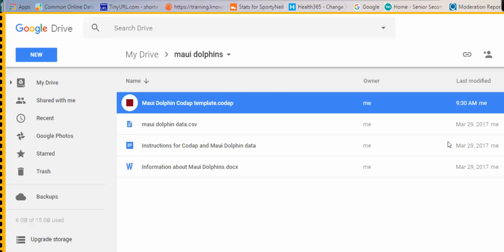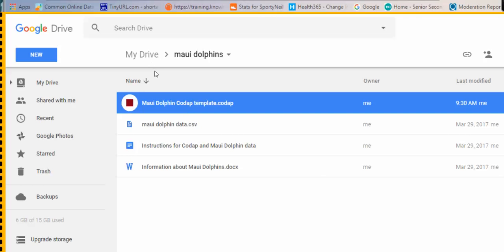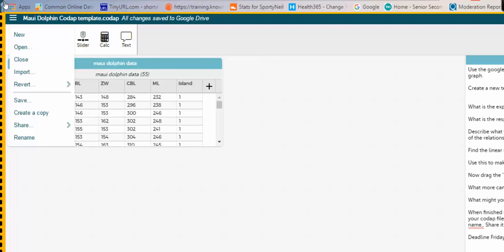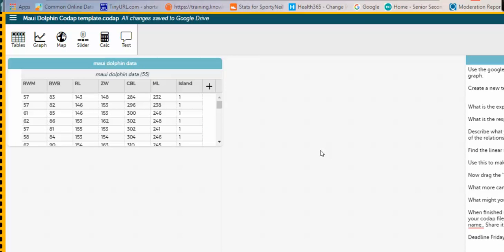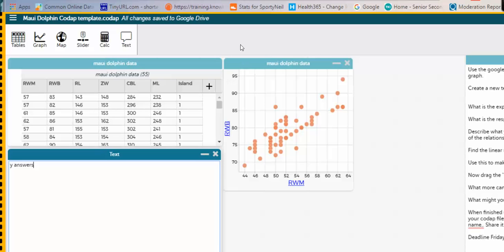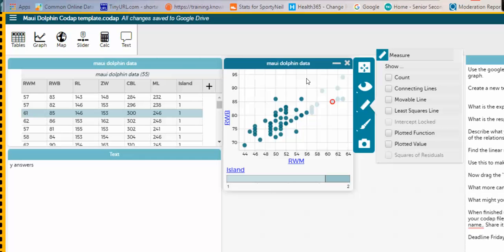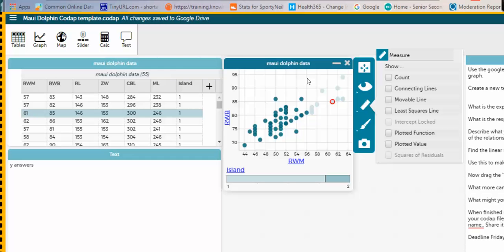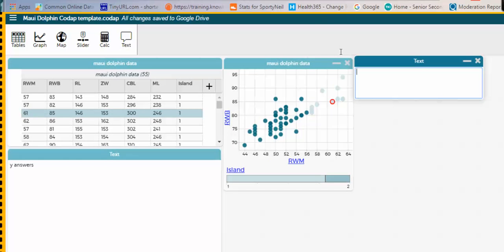Maui dolphins, G Suite & Codap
This video shows how to link Google Drive and Codap to help student explore bivariate data.